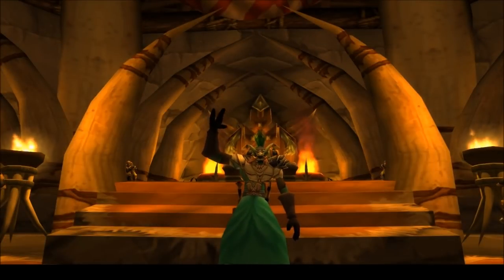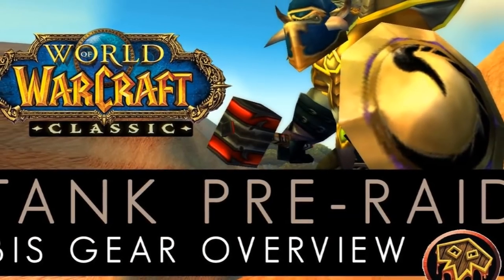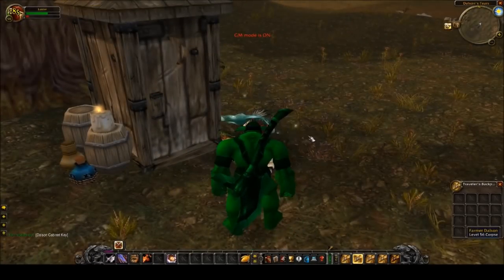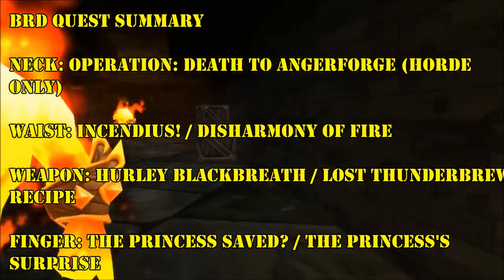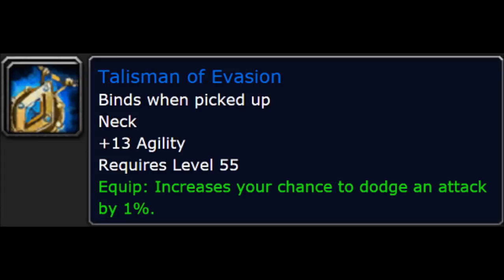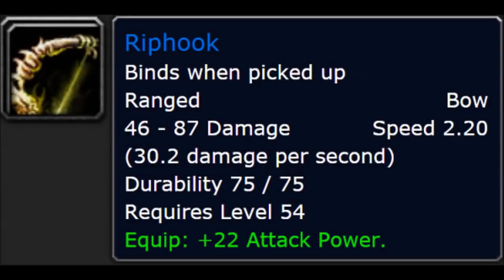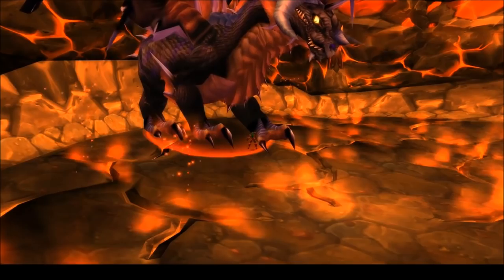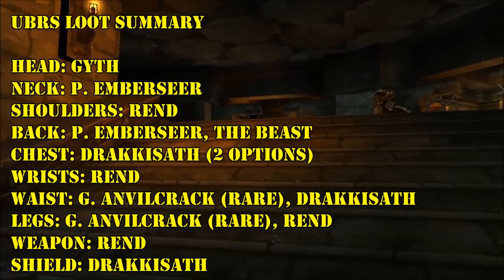Gear Your Tank FAST! Prot Warrior Phase 1 Gearing Guide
Hey dudes. In our race towards August 27th, I thought I should finally tackle one of the most important guides - gearing your tank at 60. So since warriors are the undisputed champions of tanking in vanilla, here we are!

In this guide, I'll tell you the main 4 steps to gearing your warrior tank as fast as possible upon reaching level 60. Also, there's a few bonus tips and reasons given for each step, so make sure to pay close attention.

In it, you'll find links to all of the items as well as where to obtain them: